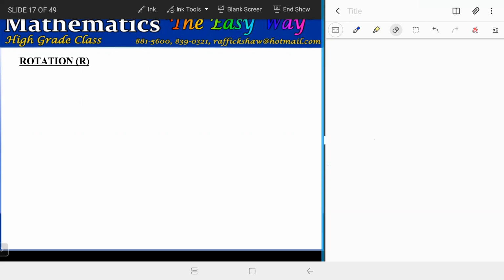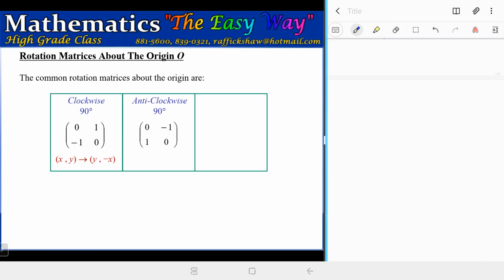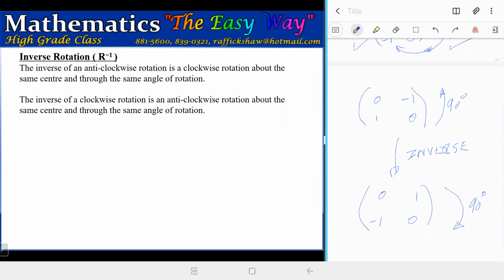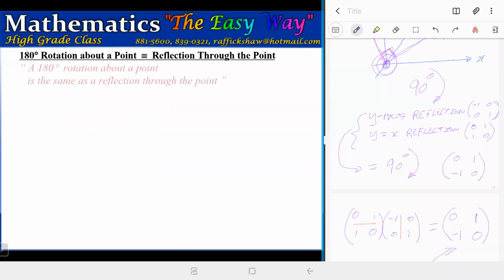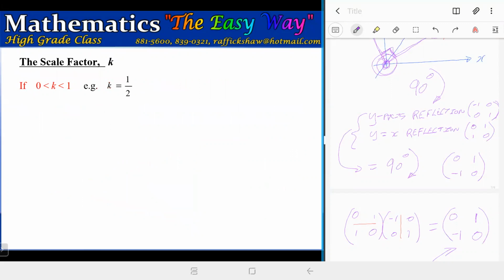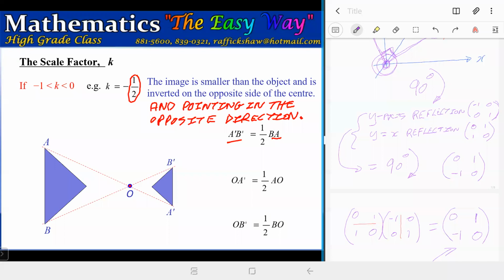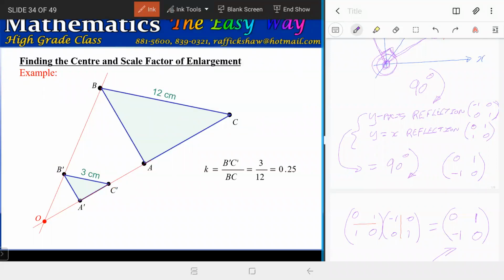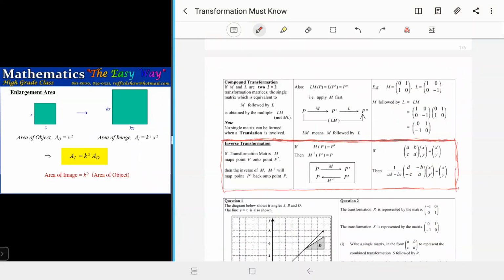Mathematics The Easy Way High Grade Class CSEC Transformation 2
Transformation
Translation
Reflection
Rotation
Enlargement
Scale Factor
Glide Reflection
Inverse Tranformation
Transformation Matrices
Compound Transformation
Invariant
Graph